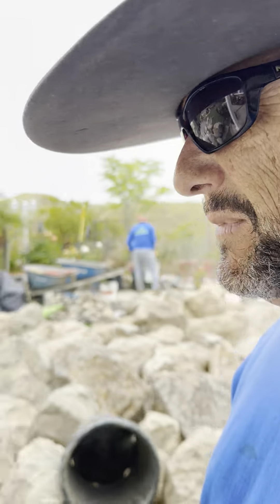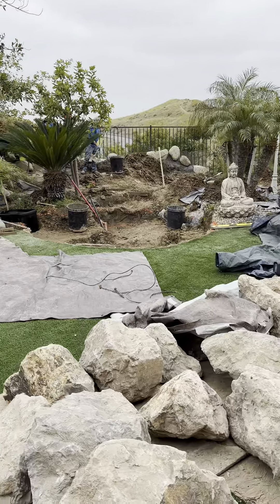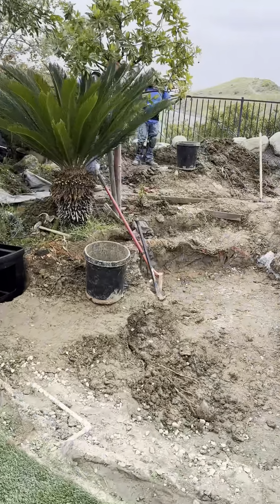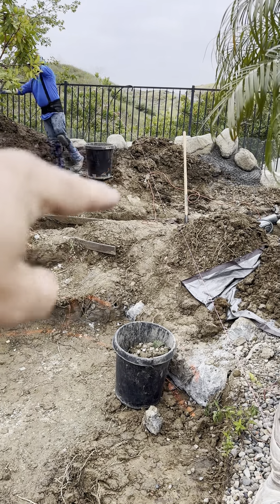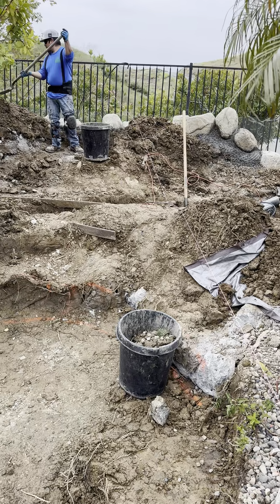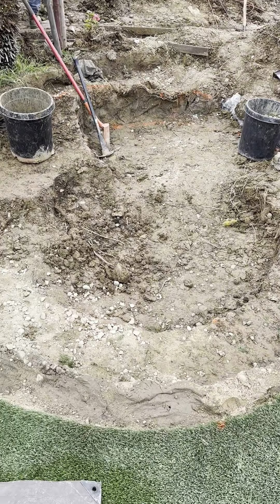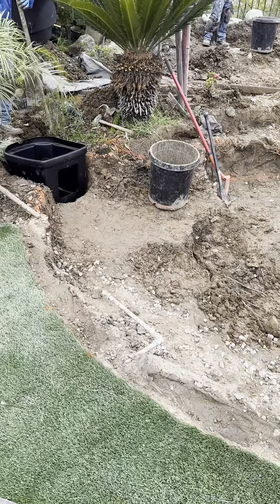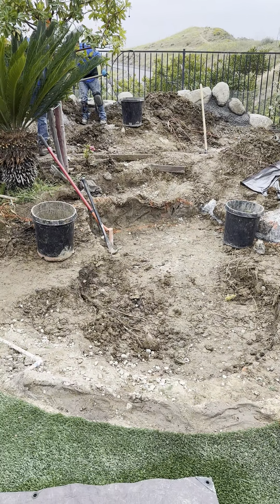Rose Falls Pond - Excavation phase and building up elevation wall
We are simultaneously constructing our waterfall elevation wall in the back using concrete reinforced rocks while also excavating the pond.